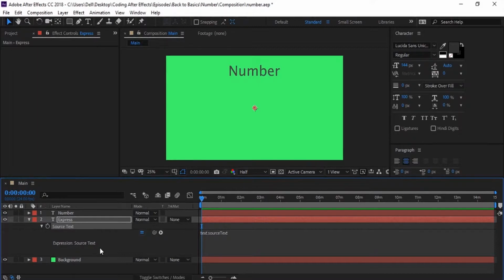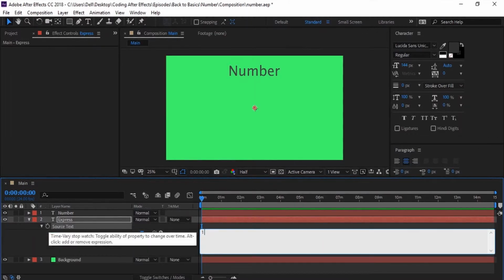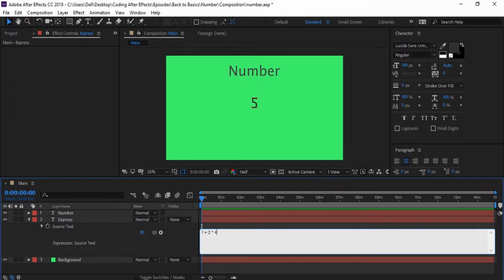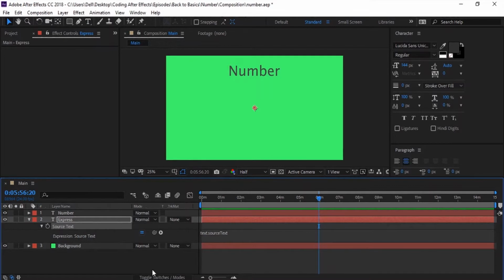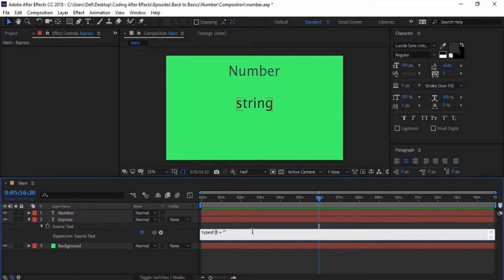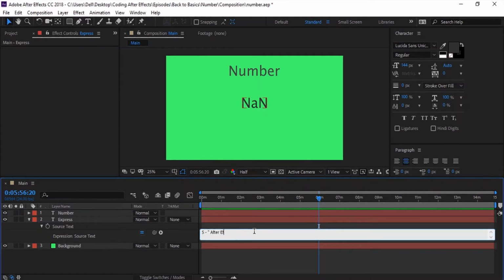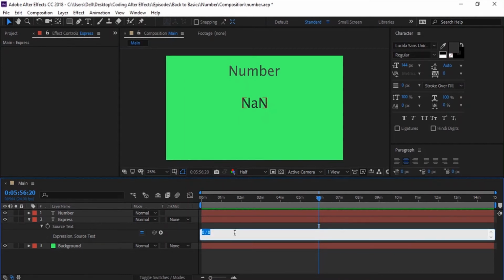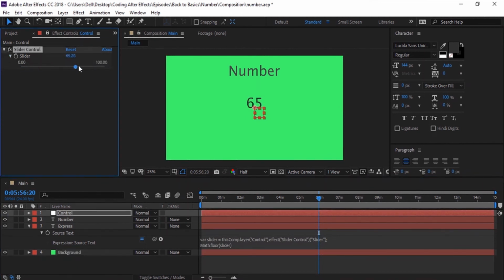Doing Math with the Number data type After Effects Expression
Learn the rules of the number data type and how to do basic math on After Effects Expression